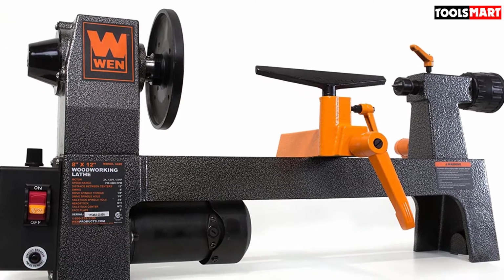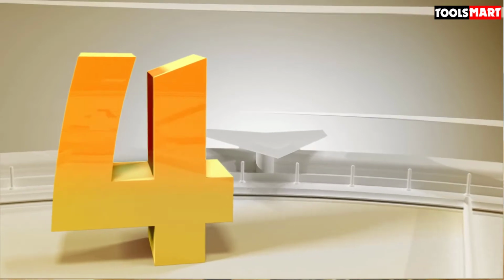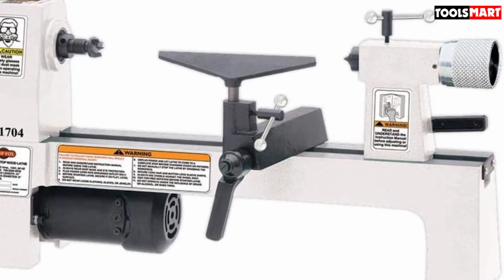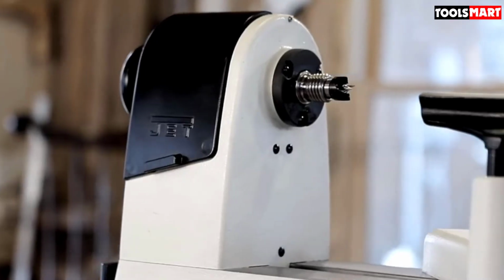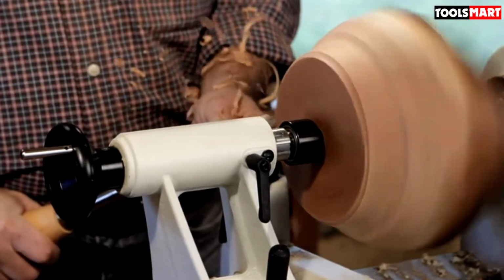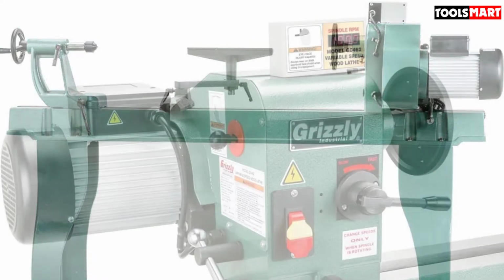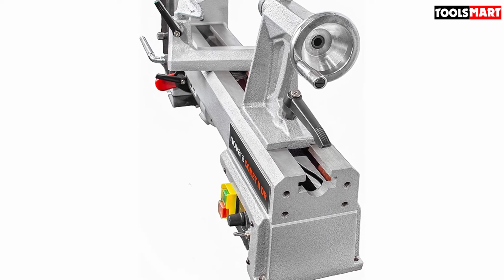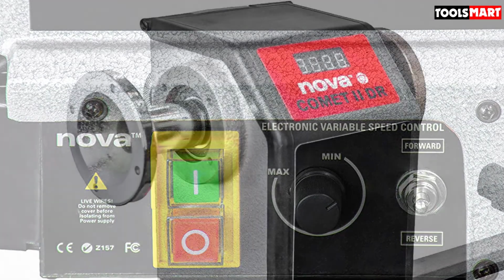✅ 5 Best Wood Lathes of 2025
✅5. WEN 3421 Variable Speed Benchtop Wood Lathe

✅4. SHOP FOX W1704 Benchtop Lathe

✅3. JET JWL-1221VS Wood Lathe

✅2. Grizzly Industrial G0462 Wood Lathe

✅1. Nova 71118 Comet II DR Midi Lathe

To save you both time and money, we’ve narrowed down to some of the best Wood Lathes.
Check out an in-depth review of the best Wood Lathes in 2022 .

In this video, we make a new research on the top best Wood Lathes  .
This is the best Wood Lathes review.
Best time for buying your new Wood Lathes .